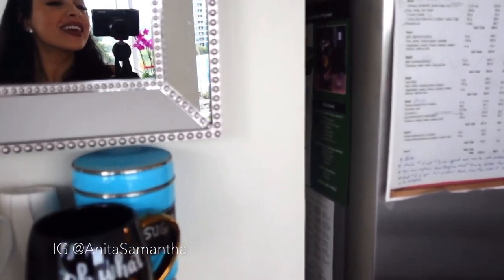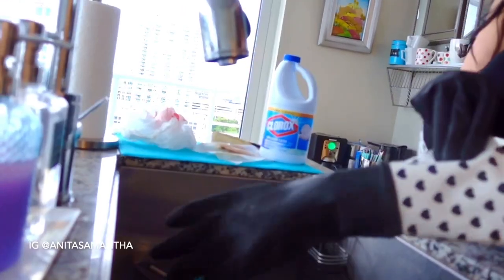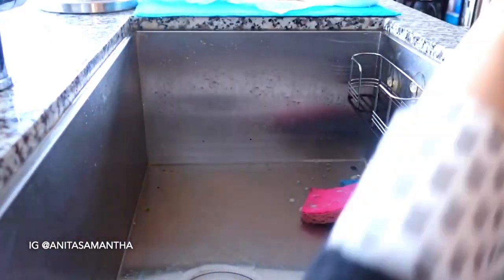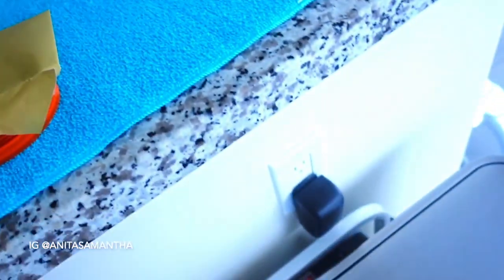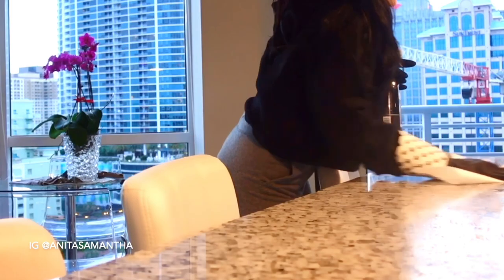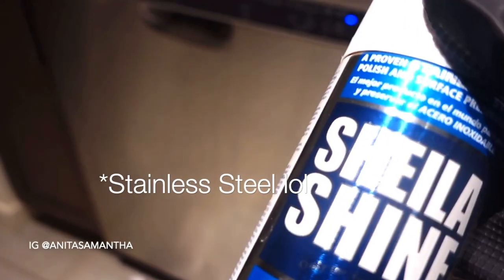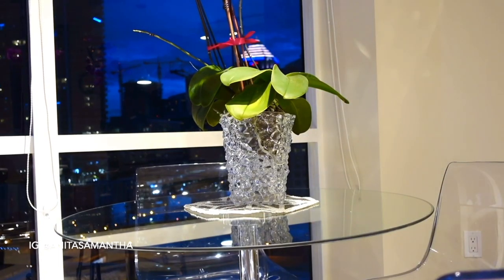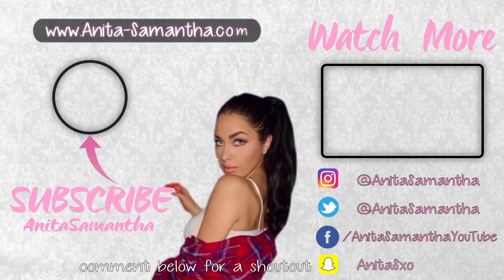My Daily Cleaning Routine 🧼 | SPEED CLEANING + SMELL GOOD HACKS | Watch Me Clean *SATISFYING*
My Daily Cleaning Routine Watch Me SPEED CLEANING **SATISFYING**
💥Open Me💥

All My Smell Good Cleaning Products (THAT WORK!)
My Cute Cleaning Gloves (3 Pack Variety & LASTS FOREVER!)
My Go To All Purpose Cleaning Spray
DishWasher Detergent I use
Natural Dishwashing Soap I use (smells so clean)
Shiela Shine (Stainless Steel Cleaner + Polisher)
My Sink + Bathroom Cleaner
My Granite Counter Cleaner (smells amazing)
My Mirrors + Windows Cleaner (Ammonia Free)
Non Toxic + Natural Laundry Detergent
All Natural Lavender Scent Dryer Sheets
What Makes My Floors Smell Amazing
Vacuum I use
Swiffer Starter Kit for Floors
Wall Plug Ins To Make Your House Smell Like Fresh Laundry
Oil Diffuser that helps with Air + Scent

Change Your Beauty From The Inside Out ✨

Snapchat AnitaSxo